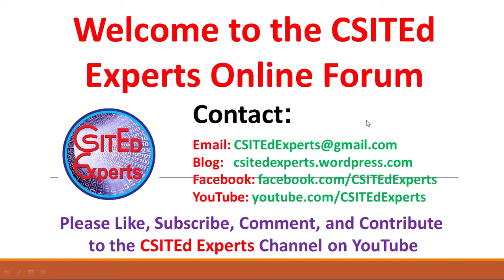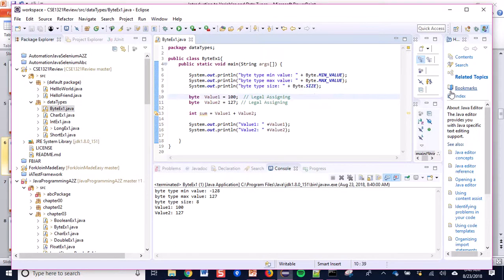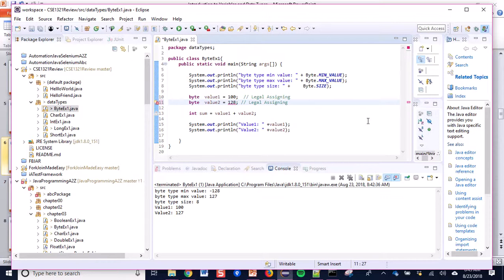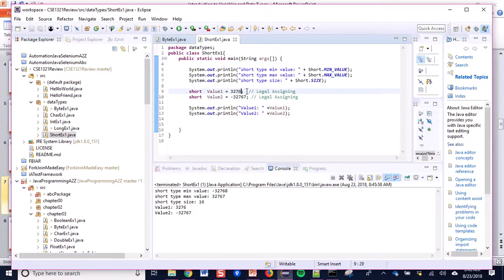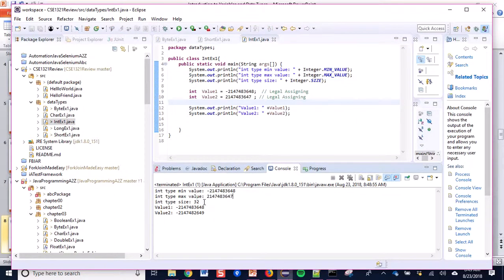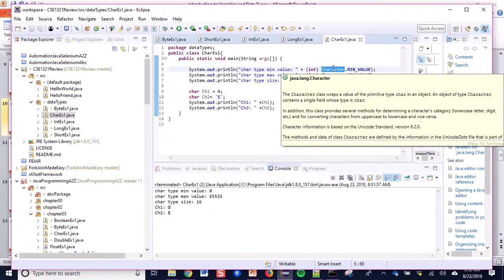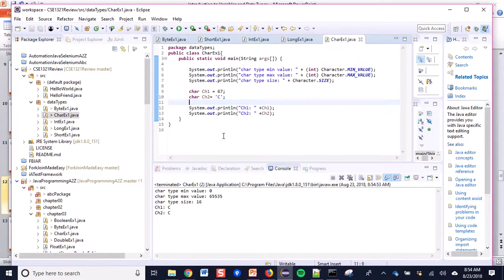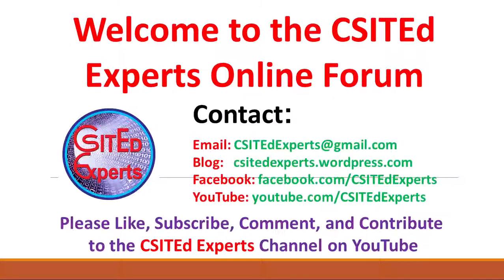Integral and Char types demonstrated with Java Programs